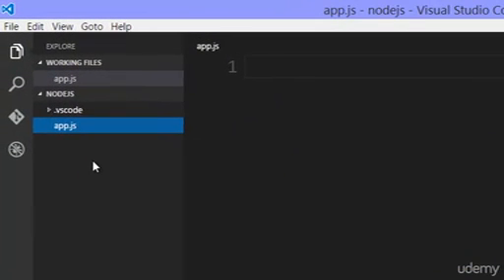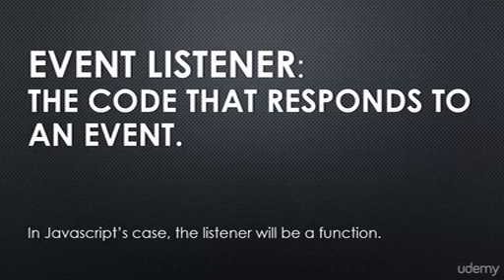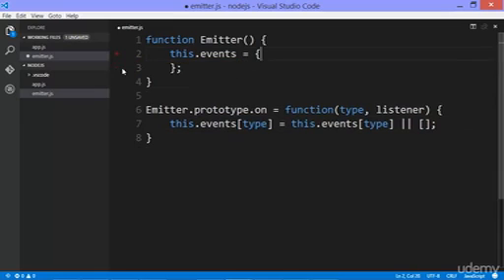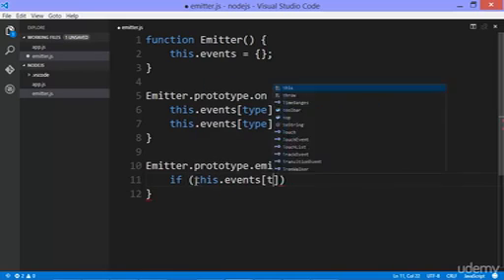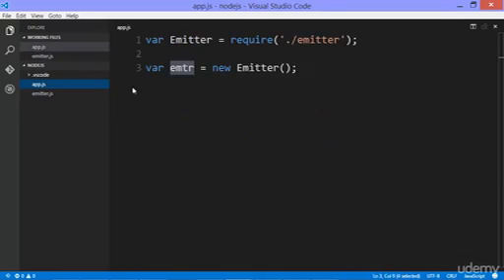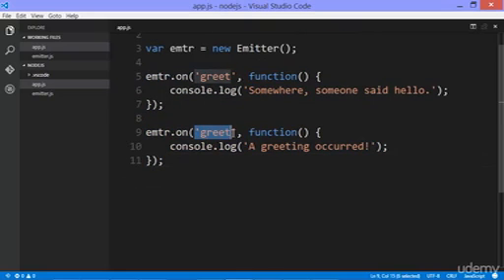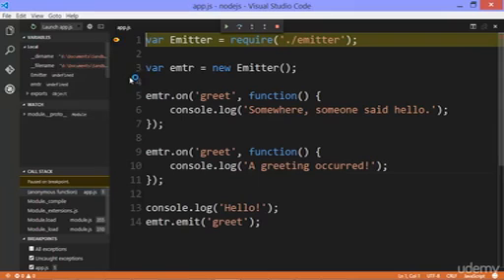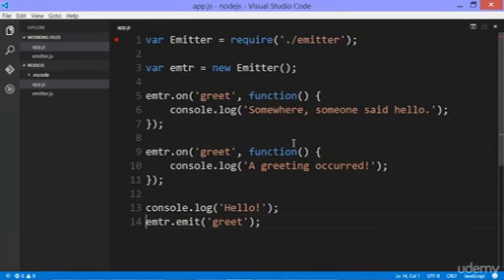03 The Node Event Emitter Part 1